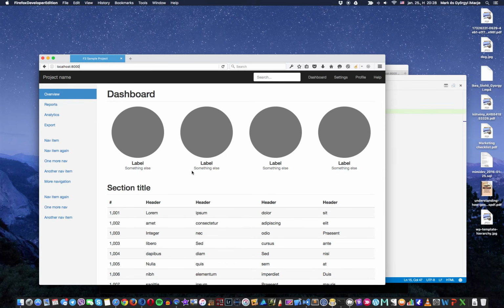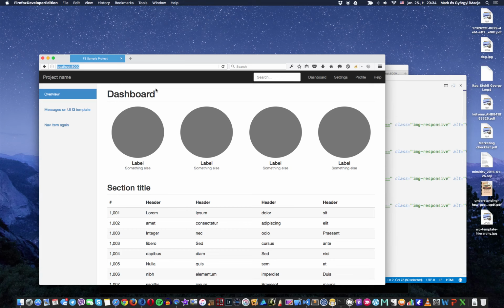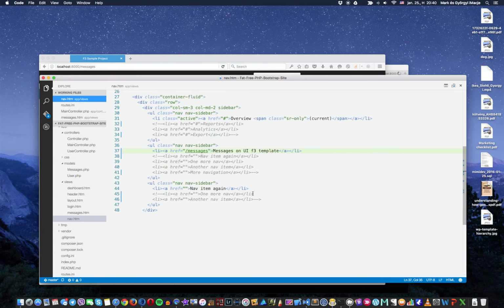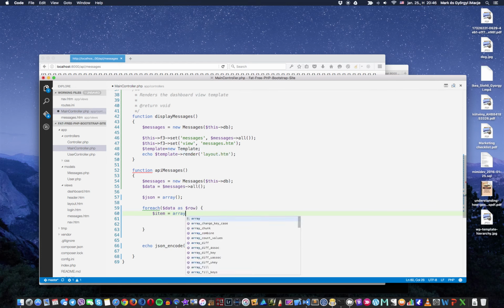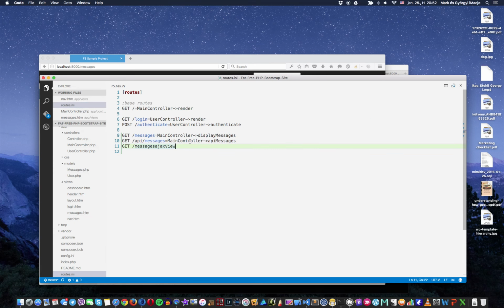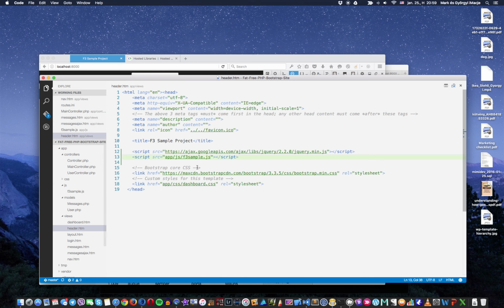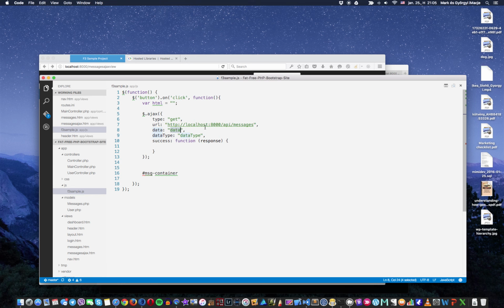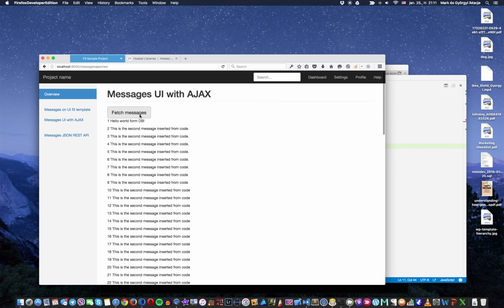Displaying data sets and creating a Rest API with the Fat-Free PHP Framework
Part 7 of the Fat-Free PHP Framework tutorial series demonstrates how to display datasets from database tables with f3, how to create a Rest API endpoint with f3 and how to retrieve and display data with AJAX in a f3 website.